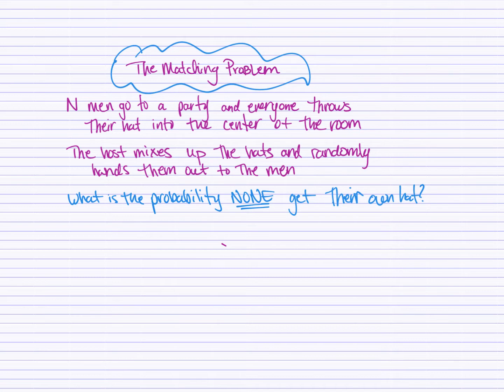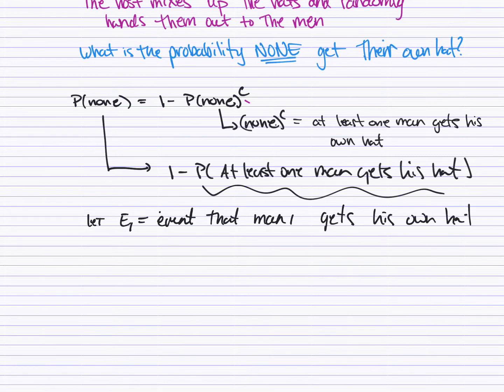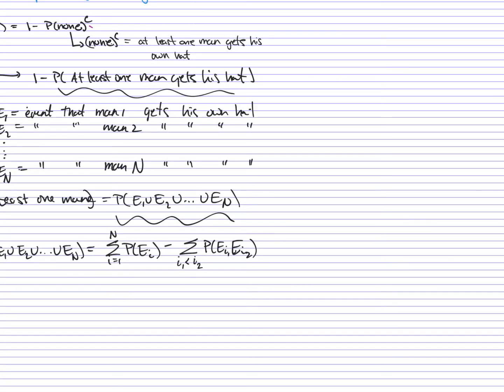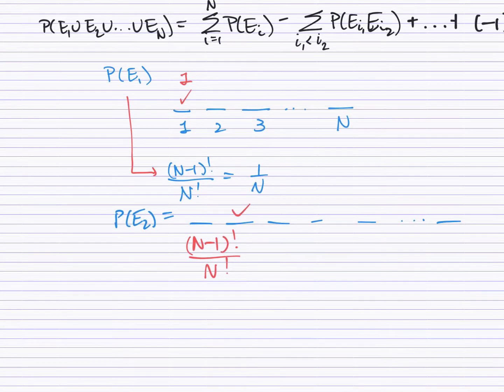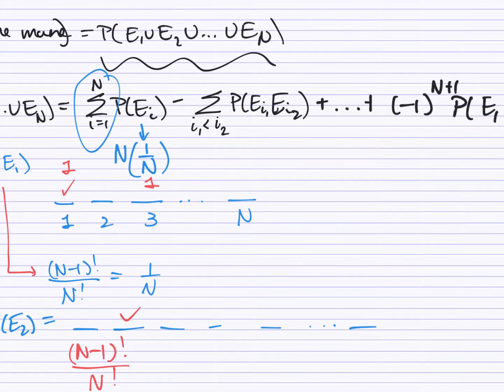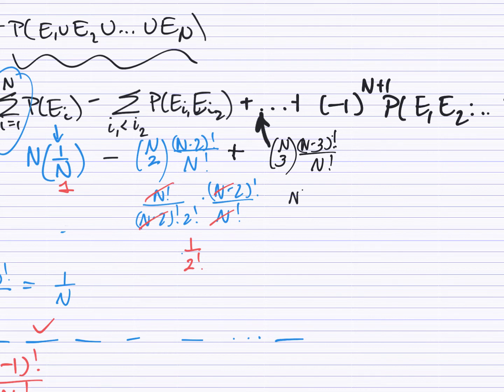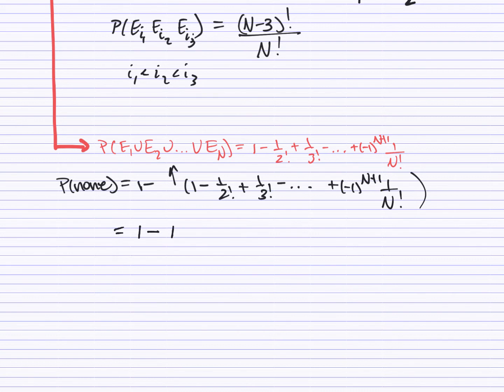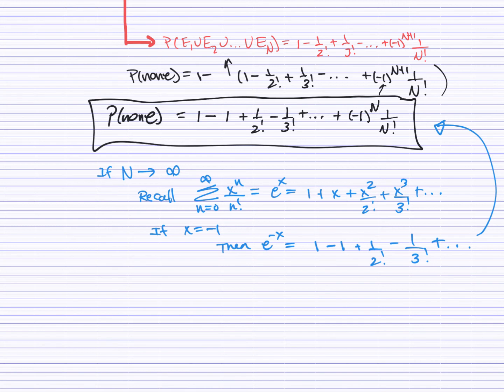the matching problem.mp4